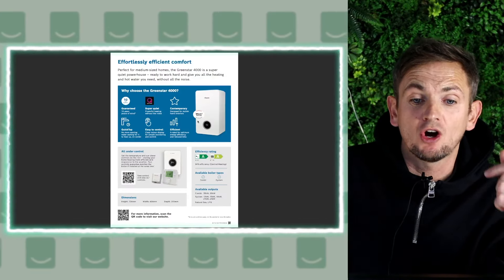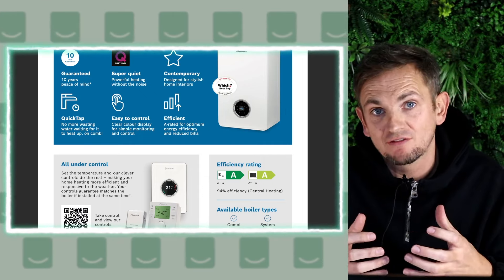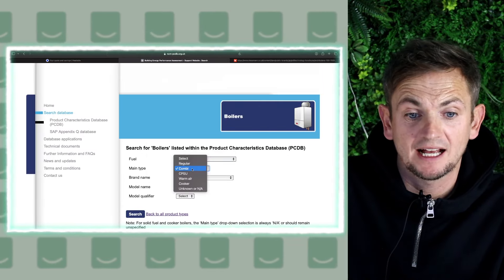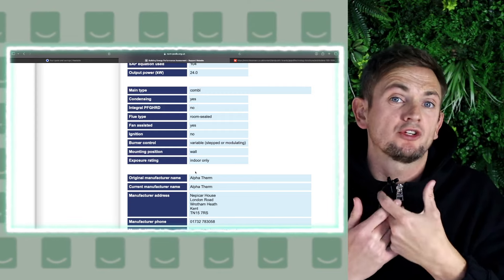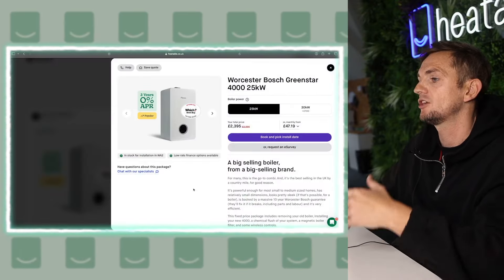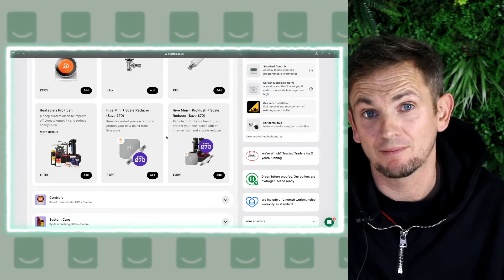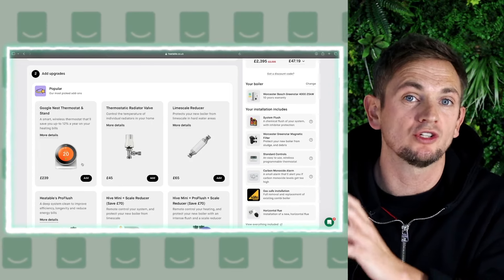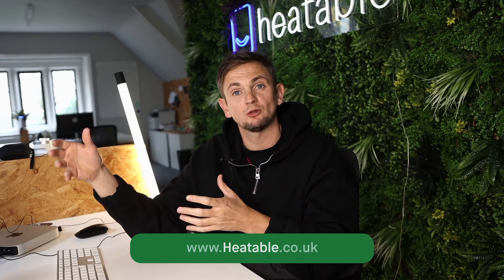Boost Your Boiler Efficiency NOW and SAVE Money!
Are you tired of throwing money away on an inefficient boiler system? Learn how to BOOST your boiler efficiency and start saving money TODAY! In this video, we'll share expert tips and tricks to help you optimise your boiler's performance, reduce energy consumption, and lower your energy bills. From simple maintenance tasks to advanced boiler upgrades, we'll aim to cover it all.

If you're looking for a new boiler, you can get a quote

Chapters:
00:00 Boiler Efficiency Introduction
00:23 What is an energy efficiency rating?
02:16 Where do you find rated efficiency's?
03:20 Other tools to use to work out efficiency rating
05:10 High performance products
06:25 ERP - What does it mean?
07:23 How to increase efficiency
09:30 Chemical flush for efficiency
10:30 Opentherm controller
11:00 Other ways to make savings and boost efficiency
12:28 Boiler servicing
13:16 Efficiency Summary